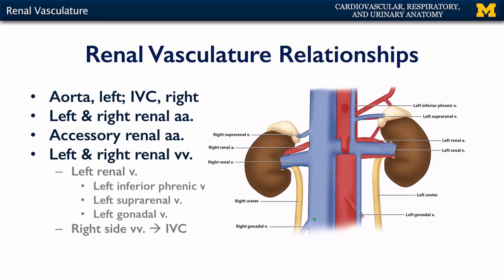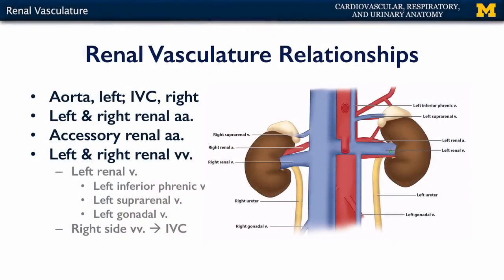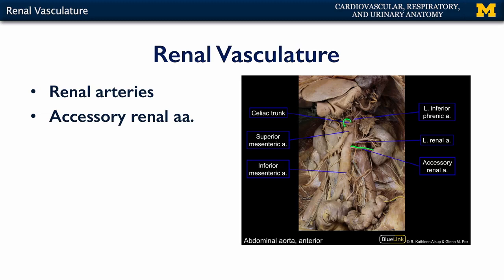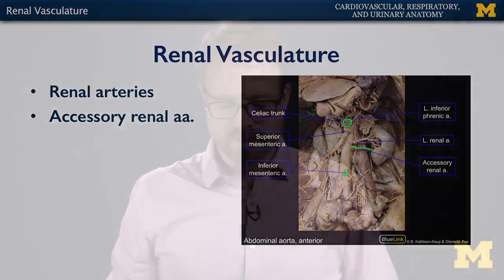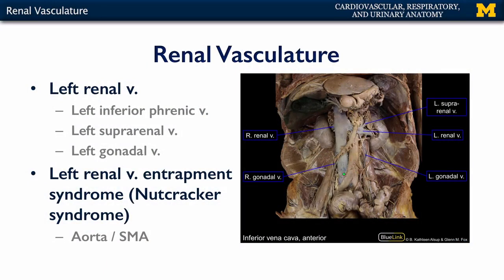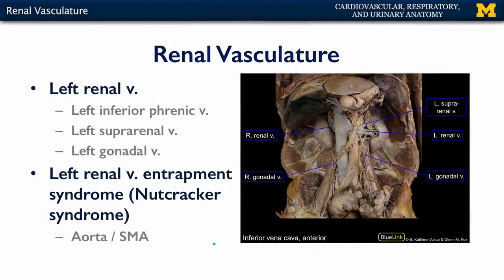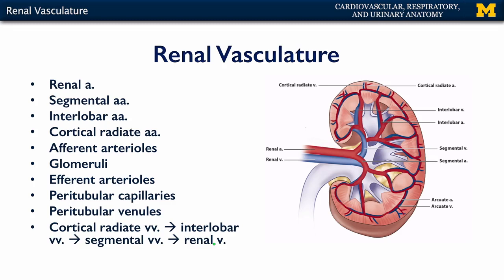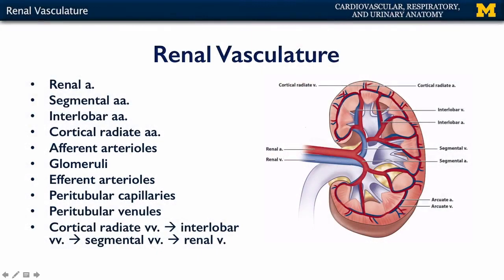Urinary System: Renal Vasculature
A short lecture by Dr. Glenn Fox introducing students to the renal vasculature of the human body.